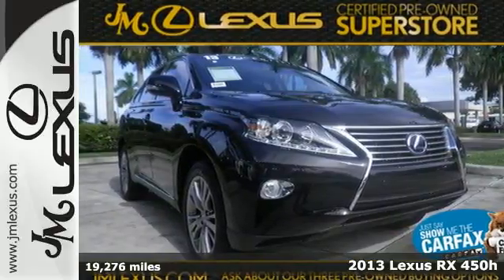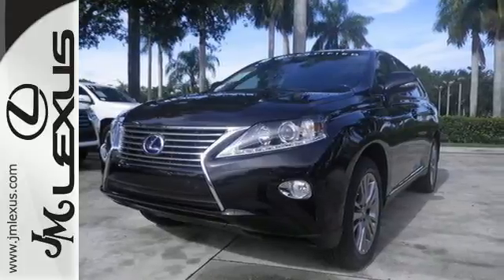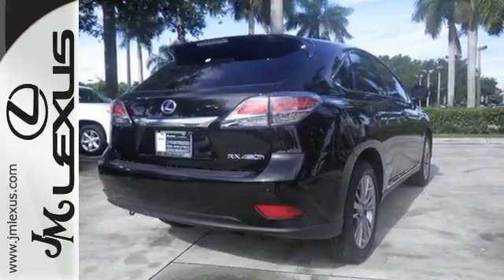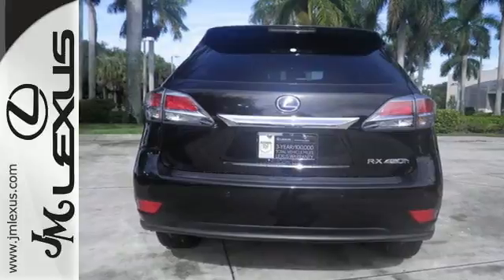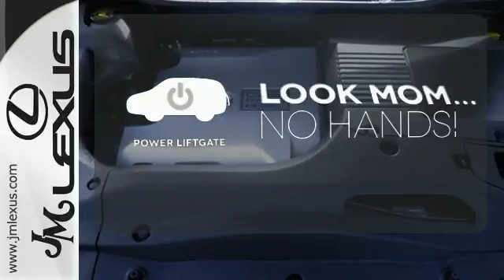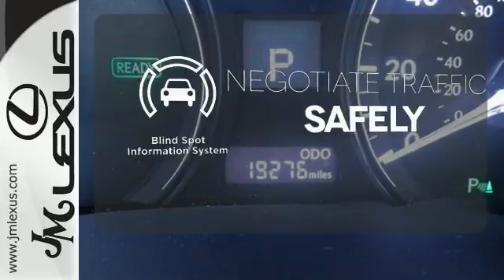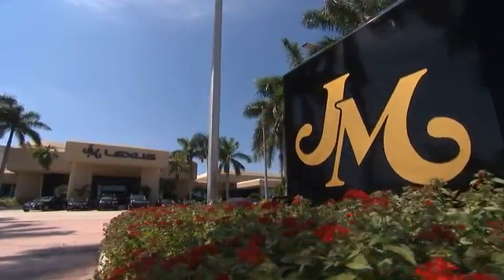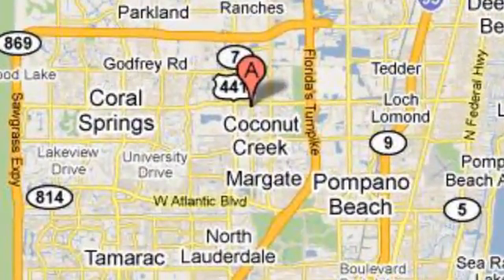Certified 2013 Lexus RX 450h Margate FL Ft-Lauderdale, FL 561440A - SOLD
Year: 2013
Make: Lexus
Model: RX 450h
Trim: Premium w/Navigation
Engine: 3.5L V6 Hybrid
Transmission: CVT (Continuously Variable)
Color: Stargazer Black
Interior: Black
Mileage: 19276
Stock #: 561440A
VIN: JTJZB1BA9D2008442
!! 1 OWNER / CLEAN CARFAX !! LEXUS CERTIFIED! 3 YR/100K WARRANTY! BUY WITH CONFIDENCE! NAVIGATION SYSTEM!! LEATHER INTERIOR!! POWER MOONROOF!! PARKING SENSORS!! REAR BACKUP CAMERA!! BLUETOOTH!! Want to save some money? Get the NEW look for the used price on this one owner vehicle. Previous owner purchased it brand new! Lexus Certified Pre-Owned means you not only get the reassurance of a 3yr/100000 mile limited warranty but also a 161-point inspection/reconditioning 24/7 roadside assistance trip-interruption services loaner car complimentary oil/filter change and a complete CARFAX vehicle history report. This RX has only been gently used and has low low mileage on its gas-saving Hybrid engine. They don't come much fresher than this!

Address:
5350 W Sample Rd